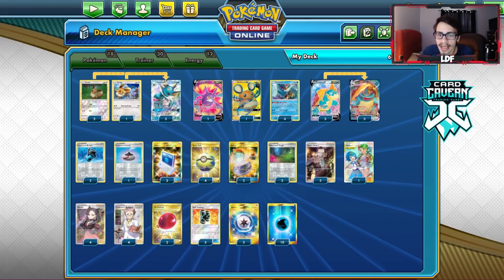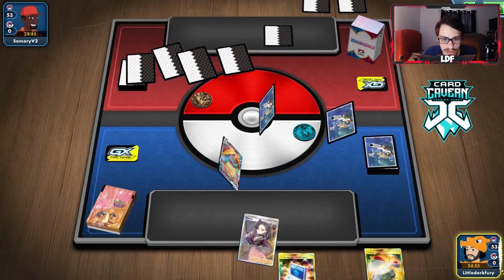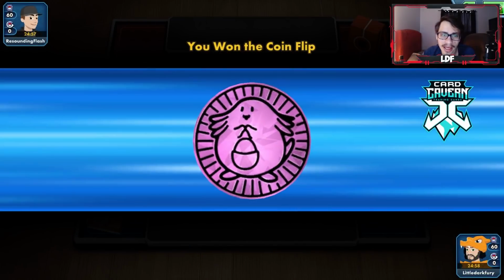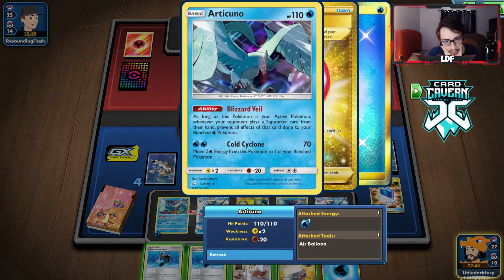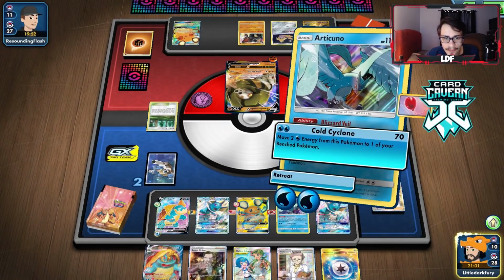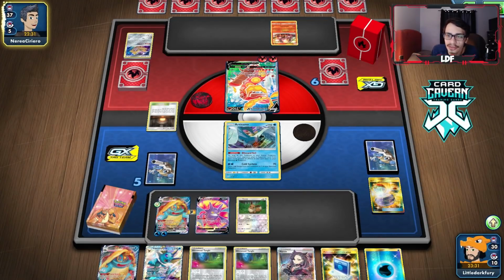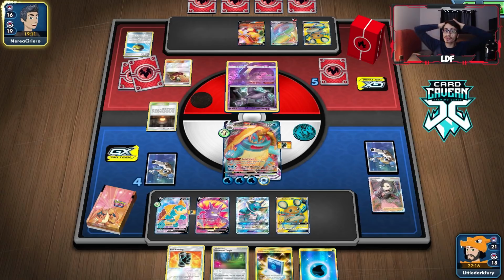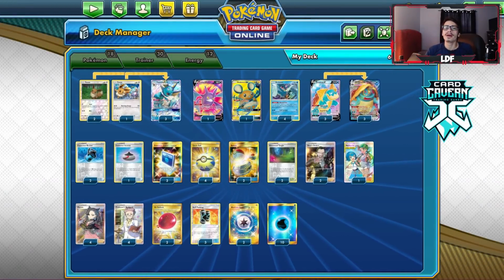Tanking & Healing With Drednaw VMAX/Vaporeon GX! BEEFIEST VMAX! PTCGO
In today’s ptcgo video i play my Drednaw VMAX/Vaporeon GX Deck! This deck aims to tank with Drednaw VMAX and then heal some damage with Vaporeon GX!

#Pokémon - 18

* 1 Eevee PR-SM 235
* 2 Eevee CEC 166
* 1 Crobat V DAA 182
* 1 Dedenne-GX UNB 195
* 4 Articuno TEU 32
* 3 Drednaw V CPA 69
* 3 Vaporeon-GX PR-SM 172
* 3 Drednaw VMAX CPA 15

* 2 Glimwood Tangle DAA 162
* 1 Mallow & Lana CEC 231
* 2 Switch SUM 160
* 4 Marnie SSH 200
* 2 Capacious Bucket RCL 156
* 3 Buff Padding TEU 136
* 2 Boss's Orders RCL 189
* 3 Pokémon Communication TEU 196
* 4 Professor's Research SSH 201
* 4 Quick Ball SSH 216
* 1 Evolution Incense SSH 163
* 2 Air Balloon SSH 213

#Energy - 12

* 10 Water Energy CIN 124
* 2 Weakness Guard Energy UNM 258